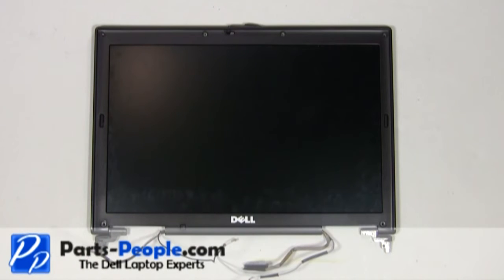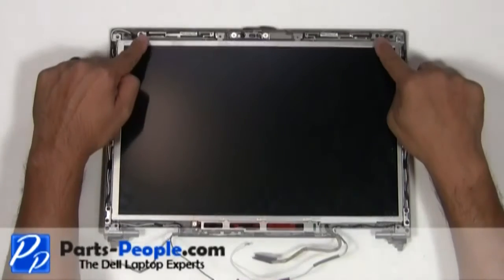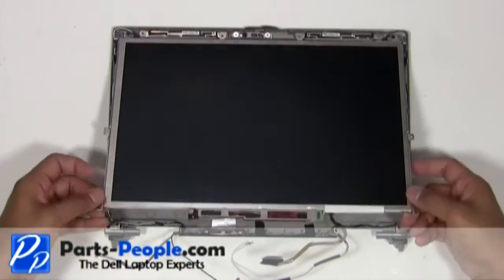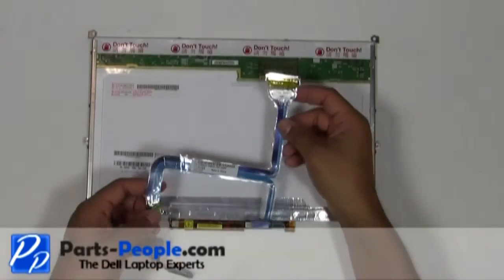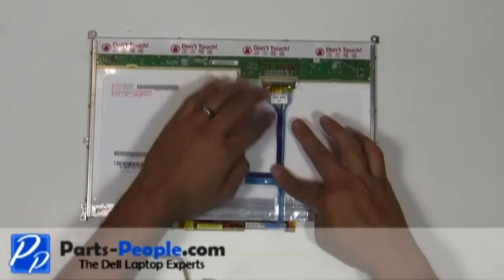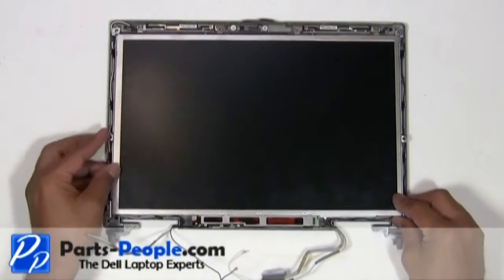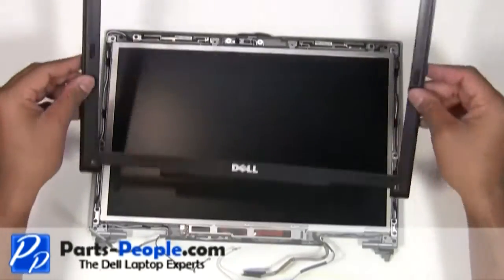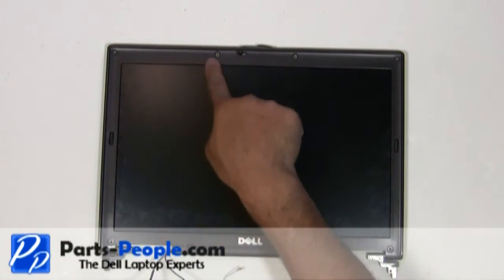Dell Latitude D630 | LCD Display Cable Replacement | How-To-Tutorial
Learn how to install and replace the laptop LCD Display Cable on a Dell Latitude D630 laptop. This will take you set by set through the complete installation and replacement process.  The only tools needed is a small phillips head screw driver and a small flat head screw driver.

You can view full written instructions for this Dell Latitude D630 LCD Display Cable repair